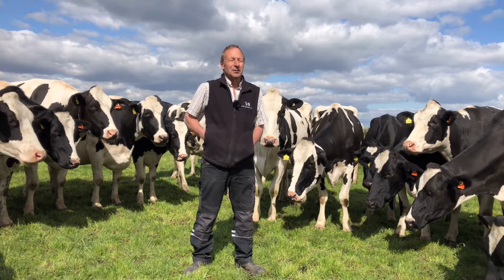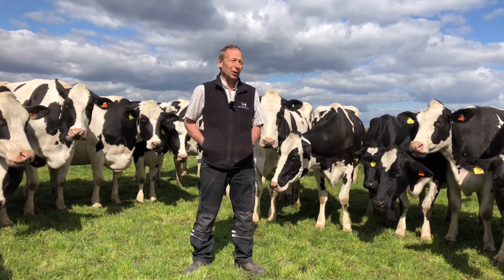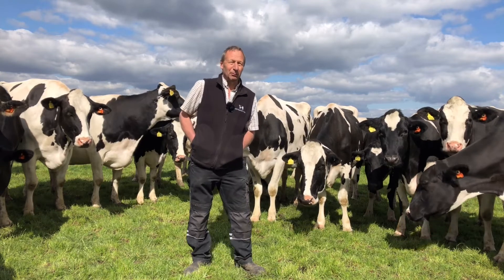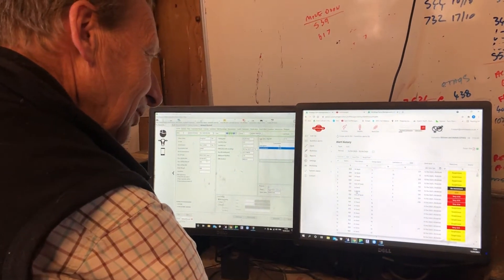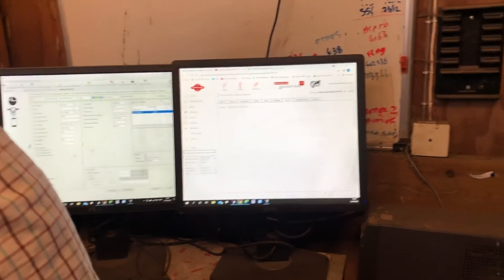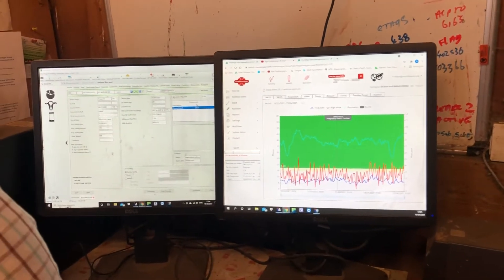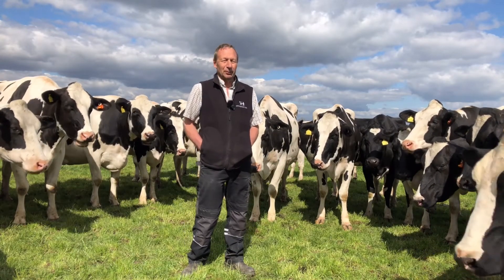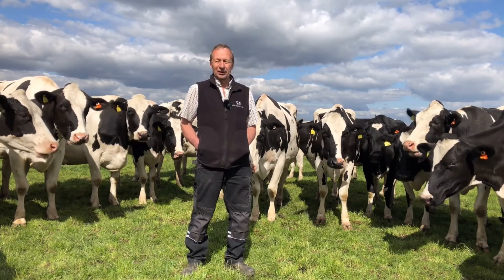NEFERTITI: Using Cow Manager for Heat Detection and Health Management